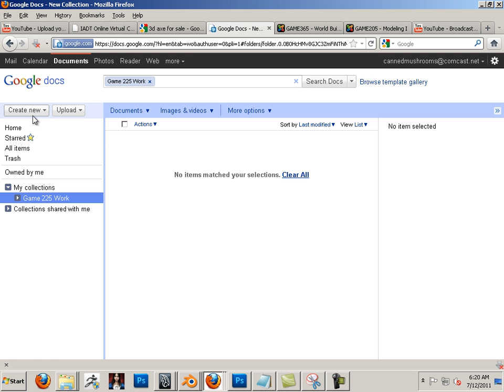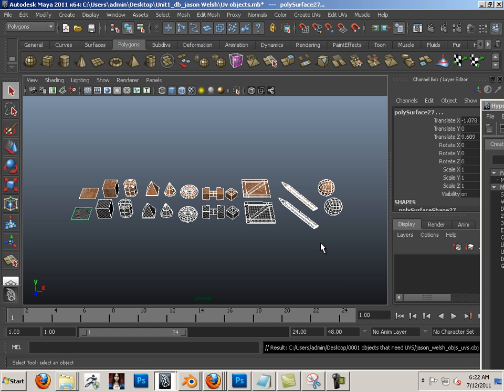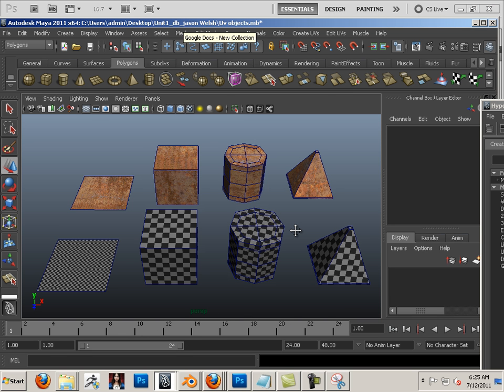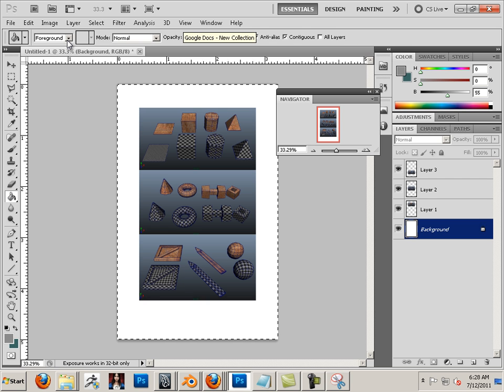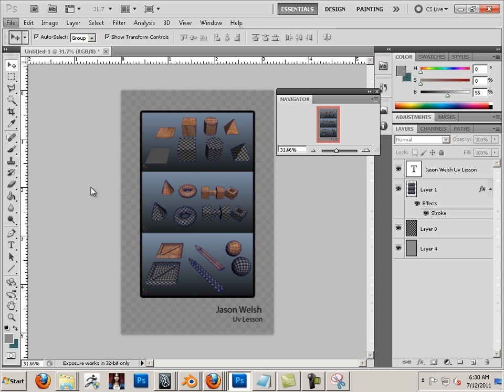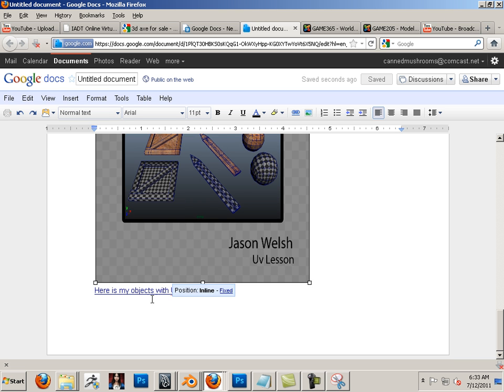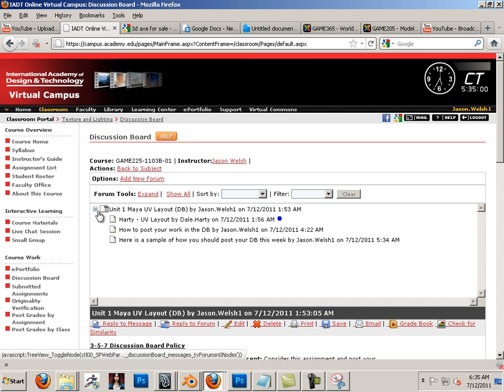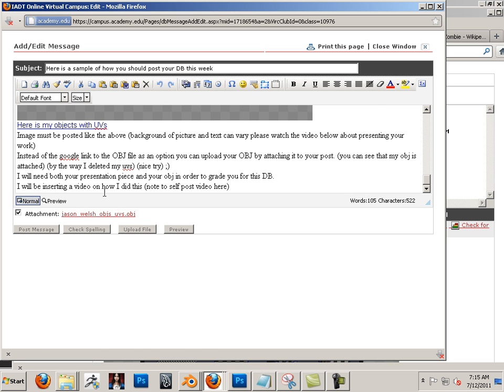Presenting your work in the Discussion Board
For the students at IADT, This is a sample demonstration on how to post the Unit 1 DB for game 225 but it will also apply to all other postings.